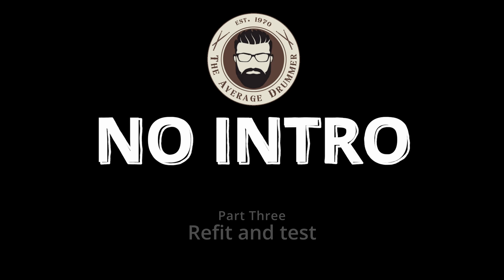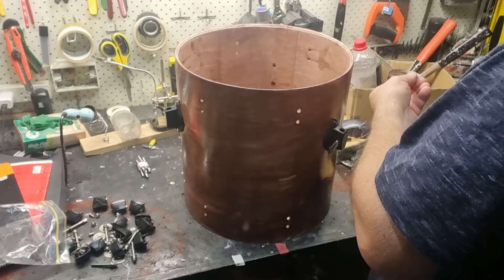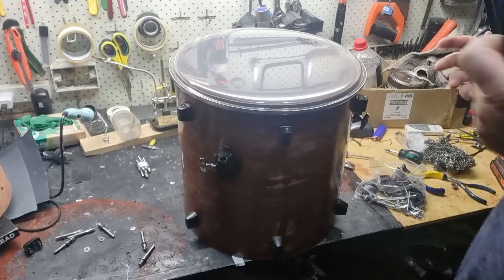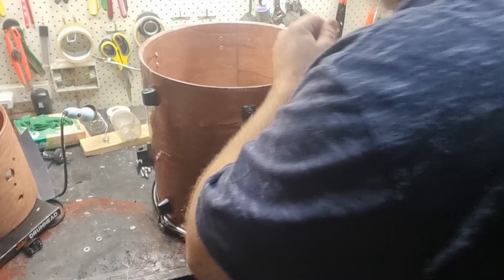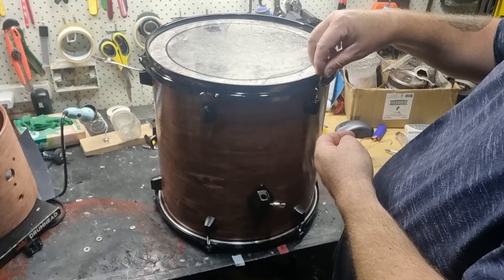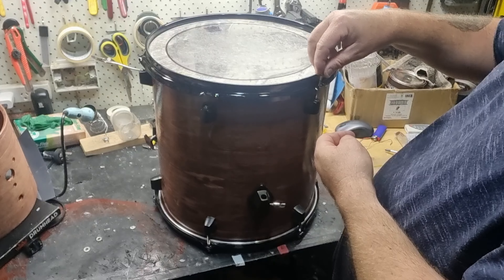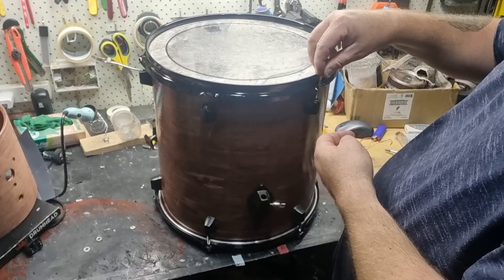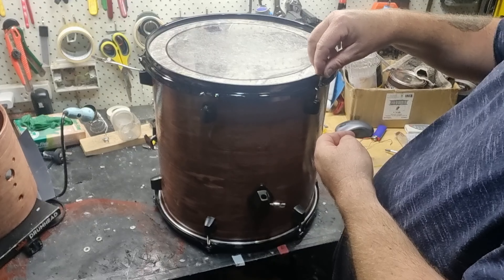Final Part - Drum Restoration - Refit and testing. I'm impressed how it turned out.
Finally, the final part of the drumRestoration series.
In this video I put it all back together and do an audio test on it.

My kit is a Pearl Valencia circa 1960's modified/modernized and converted to be an electronic kit.